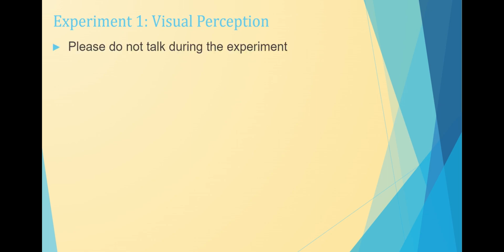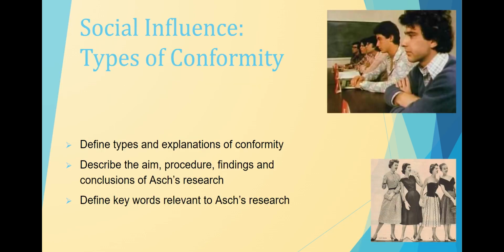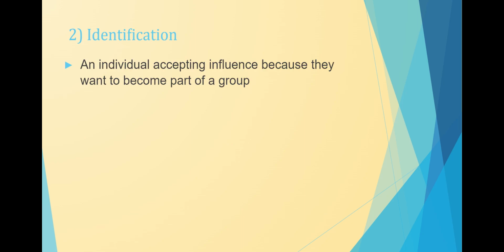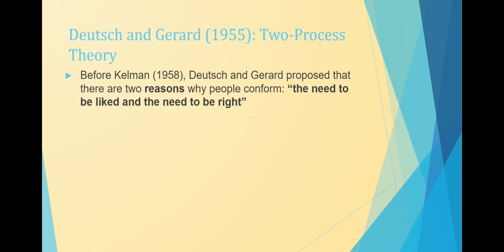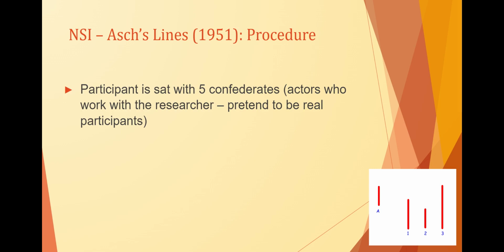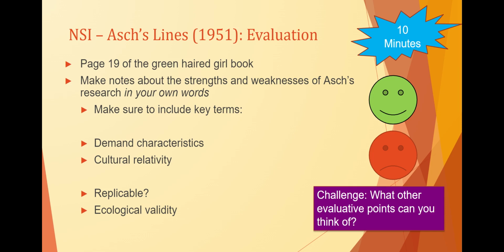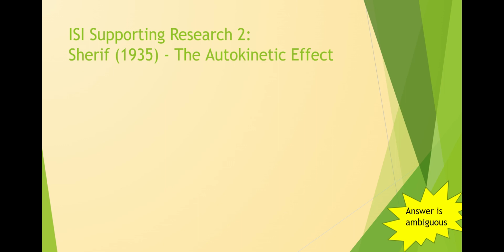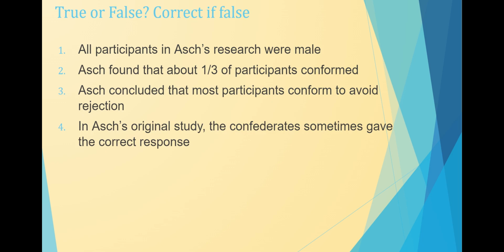Social Influence Lesson 1: Conformity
Types of conformity (compliance, identification, and internalisation)
Explanations of conformity (normative social influence, and informational social influence)